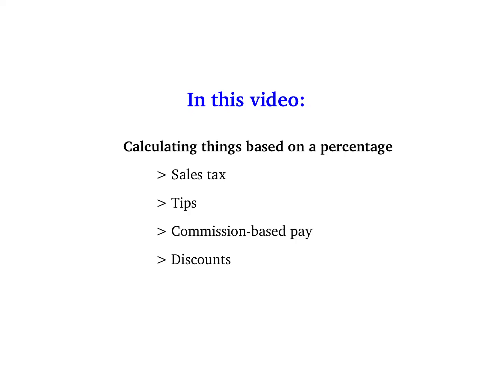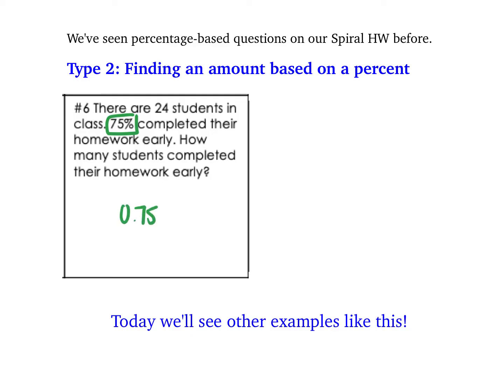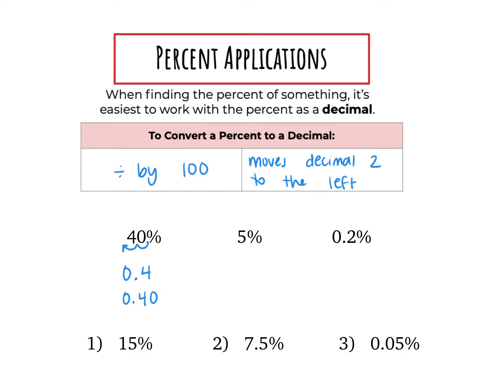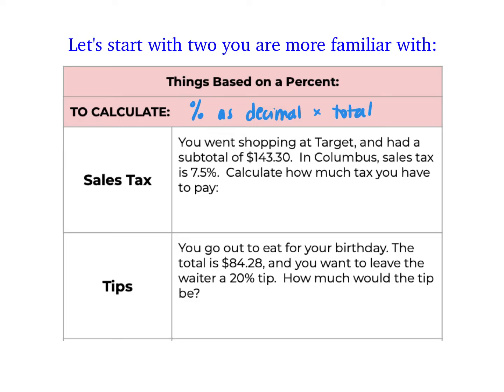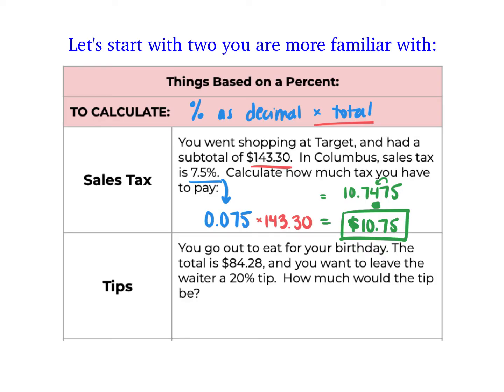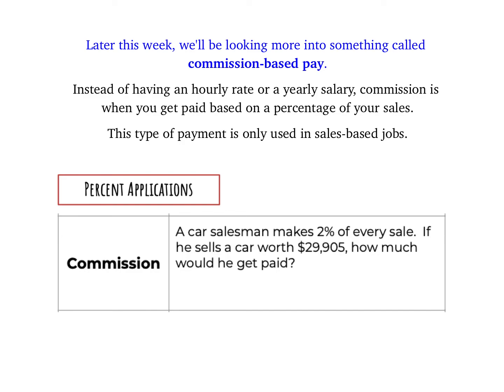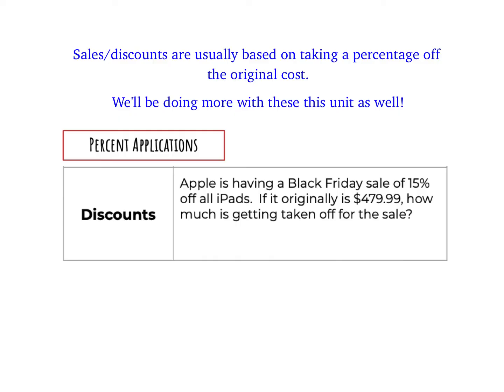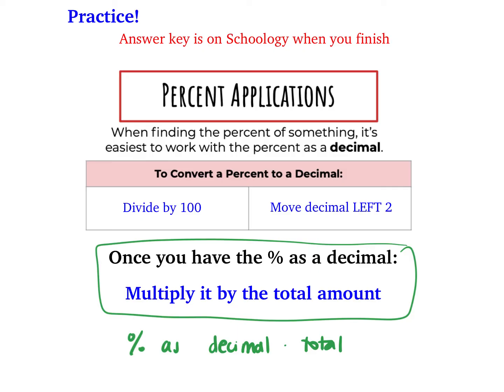Calculating Percents (Tax, Tips, Etc)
Follow along with your notes to learn how to make calculations based on percentages. This skill applies to calculating sales tax, tips, commission-based pay, and discounts!